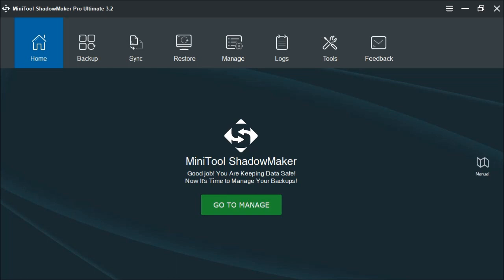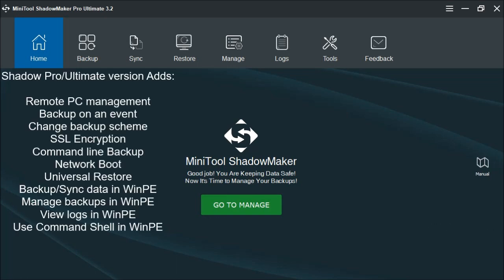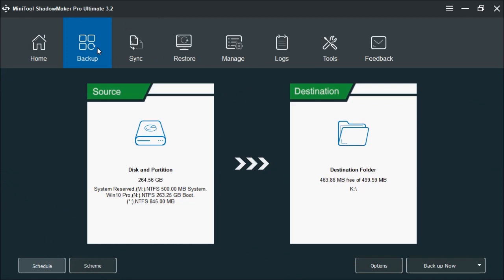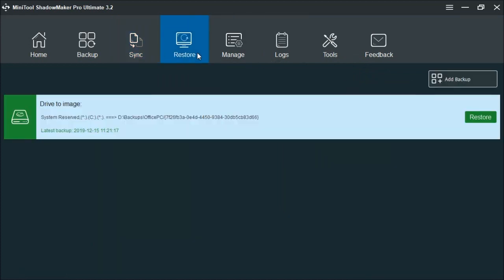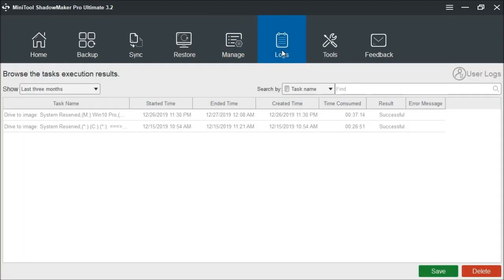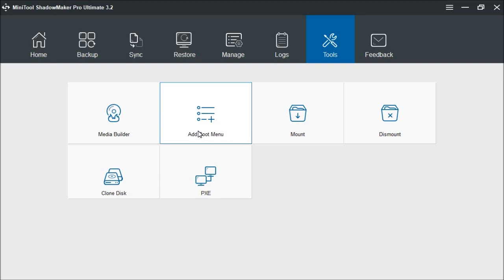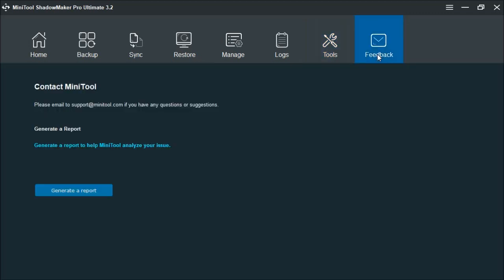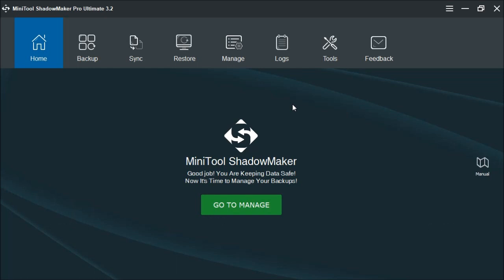MiniTool's ShadowMaker Overview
MiniTool's ShadowMaker is the All-In-One tool to create and restore backups from System crashes, HDD failures, viruses, etc. To better understand Backups and how they can be beneficial, go

Backup/restore files, disks and the system. Sync files to back up when they change. Clone basic and Dynamic Disks.  Manage remote PCs, Backup on an event, Change backup schemes,  Encrypt backups as well as change the Data encryption method. backup using the command line, Boot from the network, Supports Universal Restore.  While in WinPE: Backup/Sync data as well as manage the backups, View logs, use the command shell.